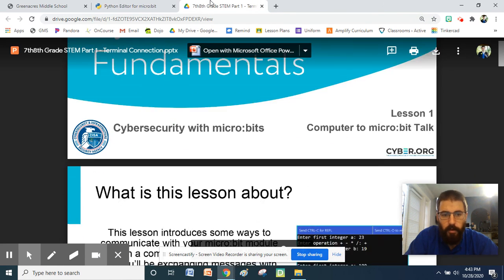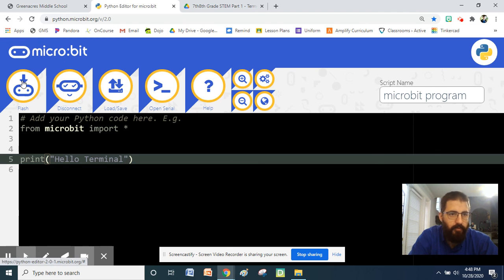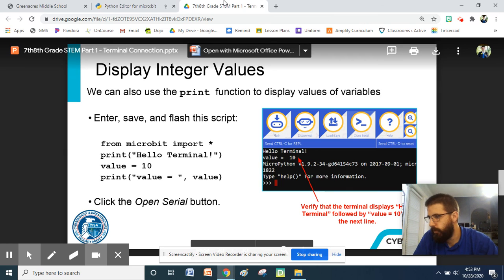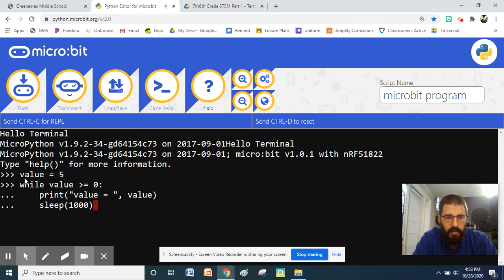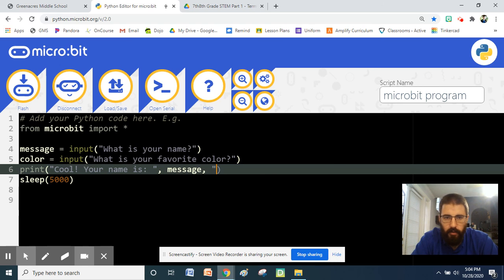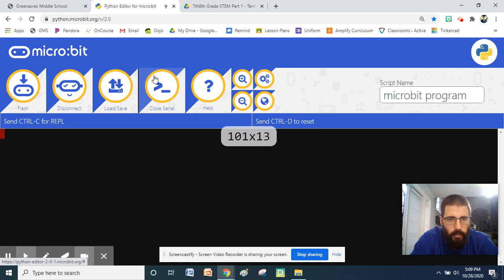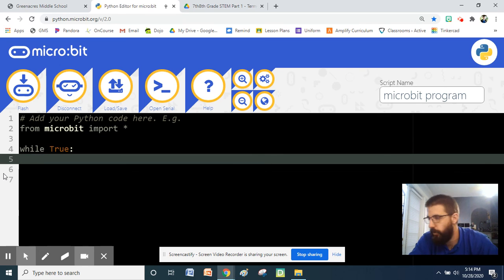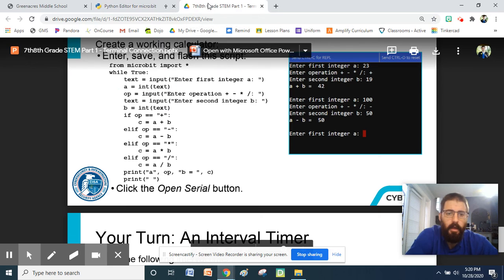7th/8th Grade STEM - Part 1 (Understanding your Terminal) - Programing With the Microbit and Python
Using a Microbit
Watch this video while programing.
All the instructions are in the video.
Feel free to pause, rewind, and play the video however you want.
Visit Cyber.org for more amazing resources!